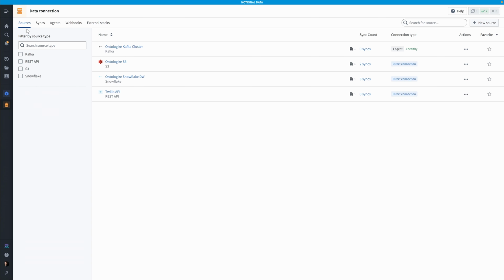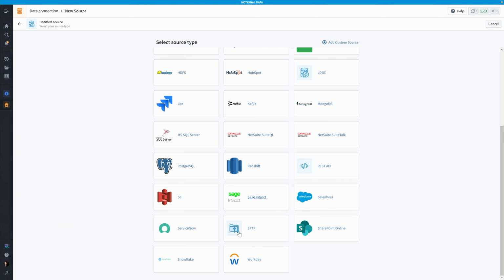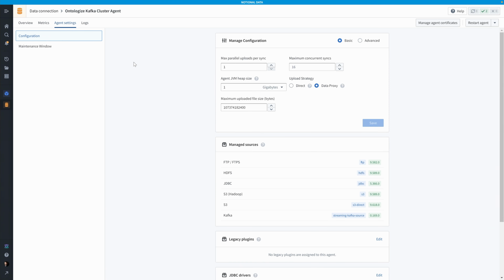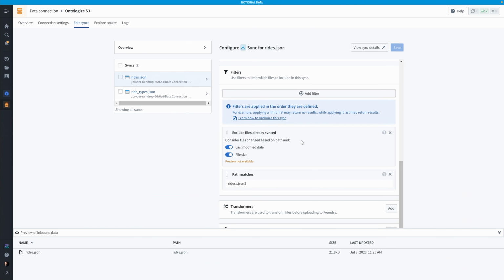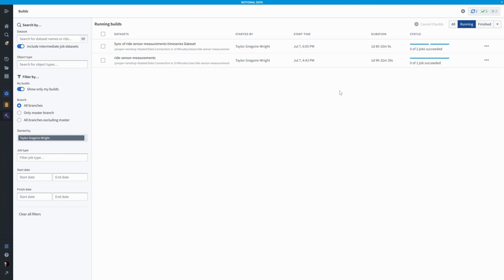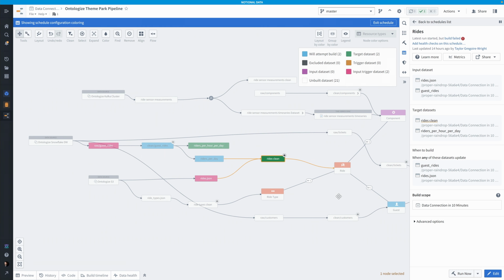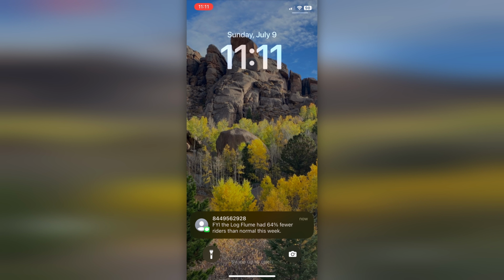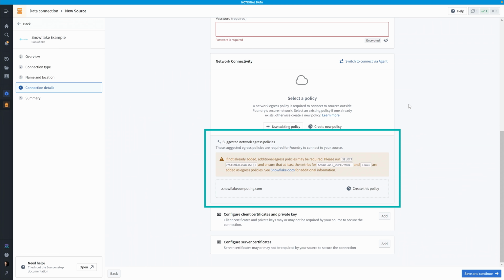Data Connection in 10min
Data Connection is the primary way of getting data into and out of Palantir Foundry. This tutorial is aimed at data engineers, data scientists, and system administrators. It covers the essential concepts and features of Data Connection: sources, syncs, webhooks, and network egress policies. It also showcases how Data Connection is used in the context of a real data pipeline.

*Ontologize*
Founded by Taylor Gregoire-Wright, a former Palantir implementation engineer, Ontologize offers courses & live trainings for Palantir Foundry. or connect on LinkedIn

00:00 - What is Data Connection?
00:17 - Core Concepts: Sources & Syncs
00:53 - Direct Connection Sources
01:52 - Agent-based Sources
03:11 - Setting Up Syncs
04:23 - Syncs create Datasets
05:11 - Sync Progress in Job Tracker
05:19 - Examples in a Data Pipeline
06:47 - Webhooks
08:13 - Network Egress Policies
08:50 - Wrap-up